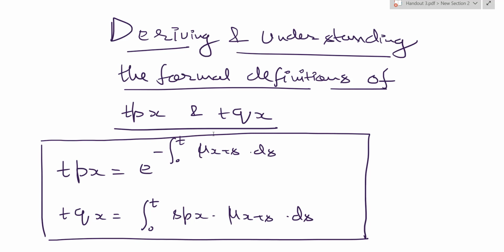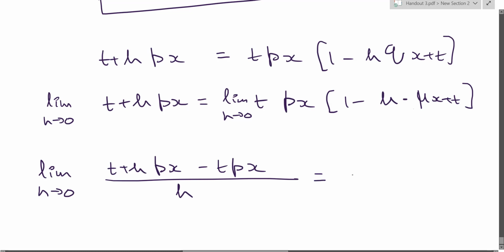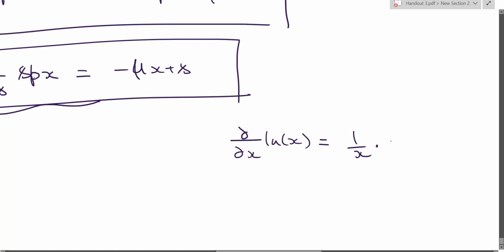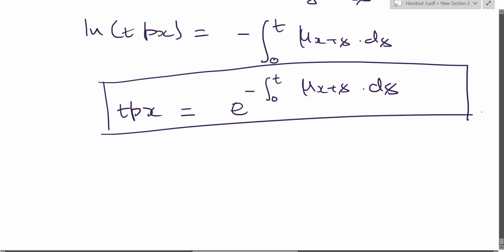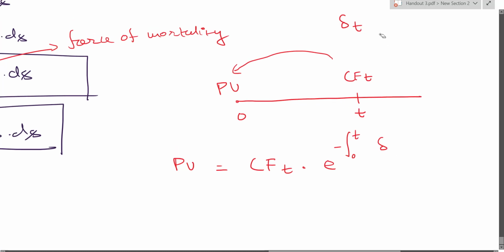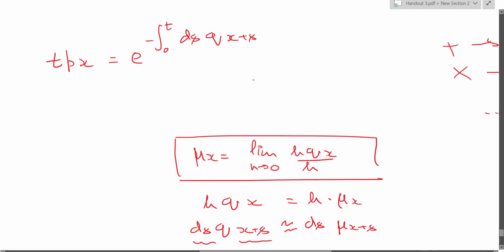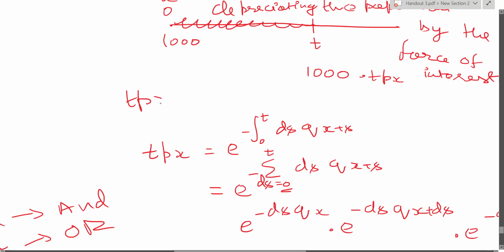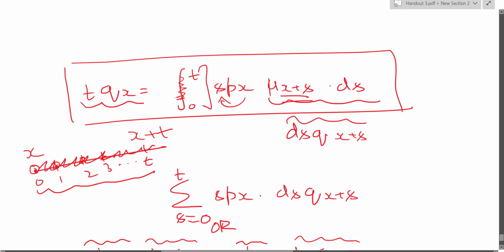CM1: Survival & Death Probabilities (derived & explained intuitively!)